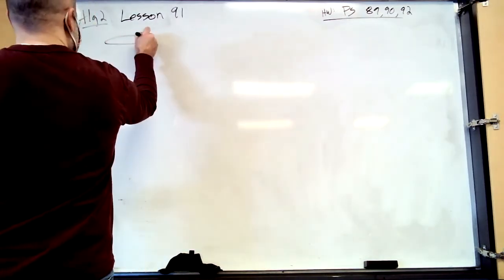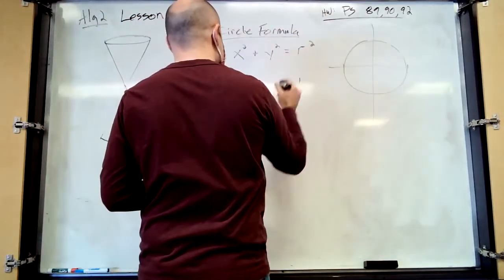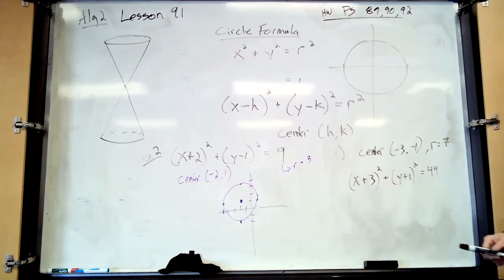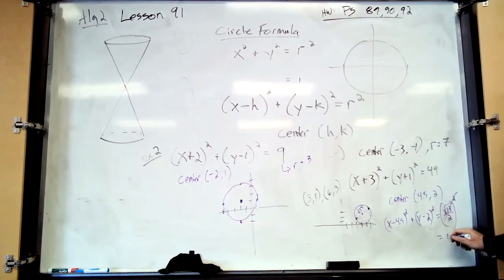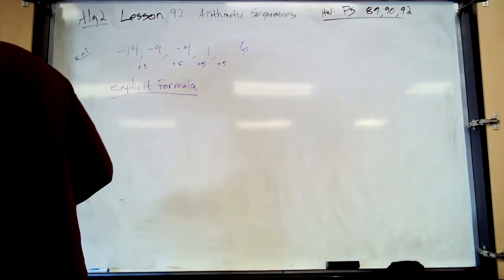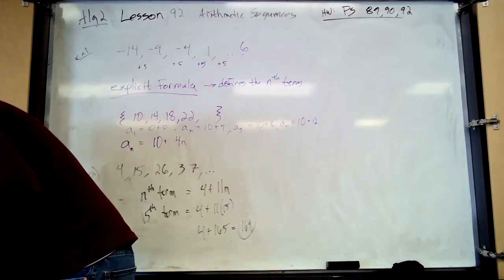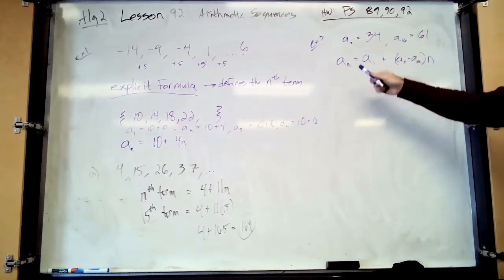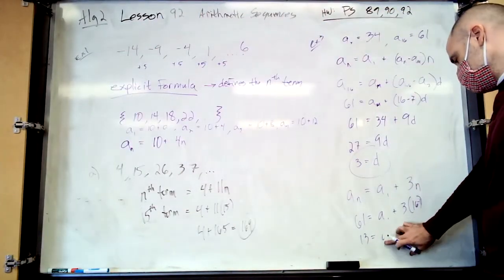Saxon Algebra 2 Lesson 91 and 92 - Making Graphs and Solving Equations of Circles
Objective: Making Graphs and Solving Equations of Circles